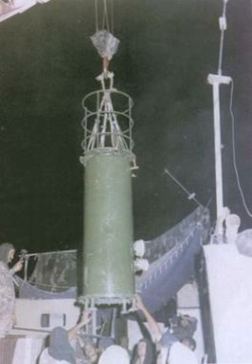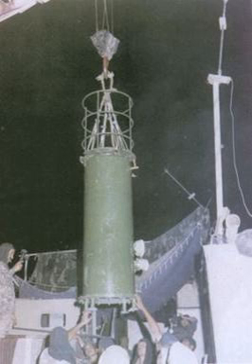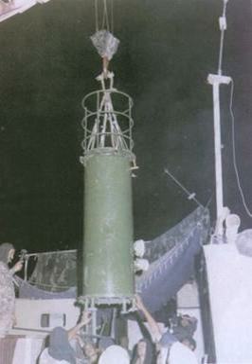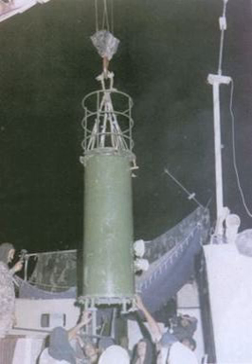Thermonuclear weapon | Wikipedia audio article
00:05:13 1 Public knowledge concerning nuclear weapon design
00:07:50 2 Basic principle
00:18:14 2.1 Summary
00:21:10 3 Compression of the secondary
00:22:43 3.1 Radiation pressure
00:23:58 3.2 Foam plasma pressure
00:27:28 3.3 Tamper-pusher ablation
00:30:28 3.4 Comparing implosion mechanisms
00:32:31 4 Design variations
00:39:12 5 History
00:39:21 5.1 United States
00:44:00 5.2 Soviet Union
00:51:37 5.3 United Kingdom
00:55:24 5.4 China
00:56:44 5.5 France
01:04:14 5.6 India
01:06:58 5.7 Israel
01:08:35 5.8 Pakistan
01:09:18 5.9 North Korea
01:11:53 6 Public knowledge
01:12:47 6.1 DOE statements
01:14:50 6.2 iThe Progressive/i case
01:19:41 7 Nuclear reduction
01:23:05 8 Notable accidents
01:24:40 9 Variations
01:24:50 9.1 Ivy Mike
01:25:55 9.2 W88
01:28:08 10 See also

- Socrates

SUMMARY
A thermonuclear weapon, or fusion weapon (generally called a hydrogen bomb), is a second-generation nuclear weapon design. Its greater sophistication affords it vastly greater destructive power than first-generation atomic bombs, a more compact size, a lower mass or a combination of these benefits. Characteristics of nuclear fusion reactions make possible the use of non-fissile depleted uranium as the weapon's main fuel, thus allowing more efficient use of scarce fissile material (such as U-235 and Pu-239).
Modern fusion weapons consist essentially of two main components: a nuclear fission primary stage (fueled by uranium-235 or plutonium-239) and a separate nuclear fusion secondary stage containing thermonuclear fuel: the heavy hydrogen isotopes deuterium and tritium, or in modern weapons lithium deuteride. For this reason, thermonuclear weapons are often colloquially called hydrogen bombs or H-bombs.A fusion explosion begins with the detonation of the fission primary stage. Its temperature soars past approximately one hundred million kelvins, causing it to glow intensely with thermal X-radiation. These X-rays flood the void (the "radiation channel" often filled with polystyrene foam) between the primary and secondary assemblies placed within an enclosure called a radiation case, which confines the X-ray energy and resists its outward pressure. The distance separating the two assemblies ensures that debris fragments from the fission primary (which move much slower than X-ray photons) cannot disassemble the secondary before the fusion explosion runs to completion.
The secondary fusion stage—consisting of outer pusher/tamper, fusion fuel filler and central plutonium spark plug—is imploded by the X-ray energy impinging on its pusher/tamper. This compresses the entire secondary stage and drives up the density of the plutonium spark plug. The density of the plutonium fuel rises to such an extent that the spark plug is driven into a supercritical state, and it begins a nuclear fission chain reaction. The fission products so produced heat the highly compressed, and thus superdense, thermonuclear fuel surrounding the spark plug to the region of some three hundred million Kelvins, igniting fusion reactions between fusion fuel nuclei. In modern weapons fueled by lithium deuteride, the fissioning plutonium spark plug also emits free neutrons which collide with lithium nuclei and supply the tritium component of the thermonuclear fuel.
The secondary's relatively massive tamper (which resists outward expansion as the explosion proceeds) also serves as a thermal barrier to keep the fusion fuel filler from becoming too hot, which would spoil the compression. If made of uranium, enriched uranium or plutonium, the tamper captures fast fusion neutrons and undergoes fission itself, increasing the overall explosive yield. Additionally, in most designs the radiation case is also constructed of a fissile material that ...